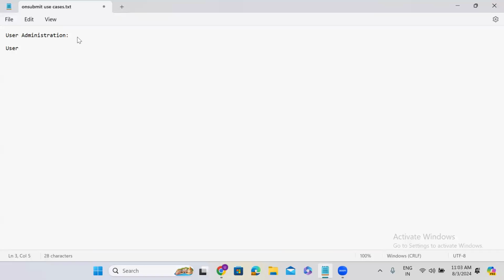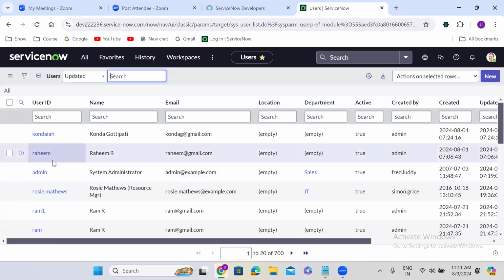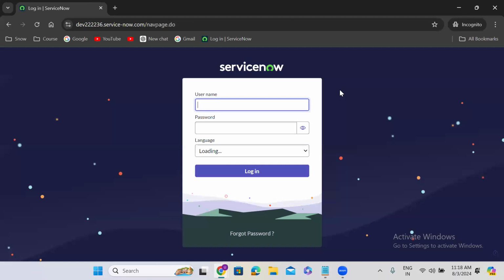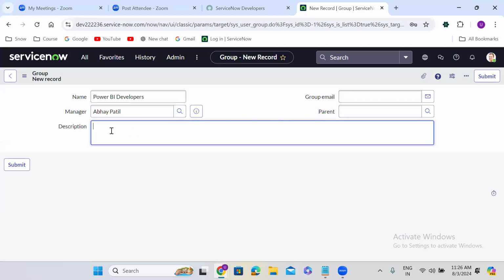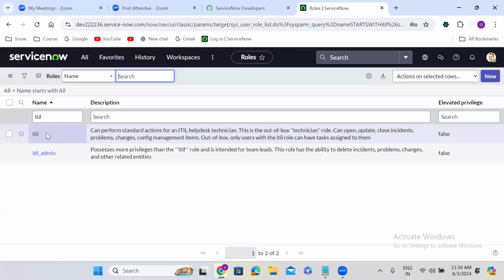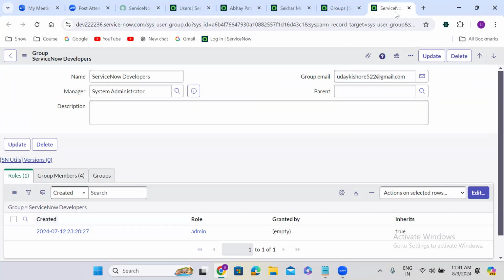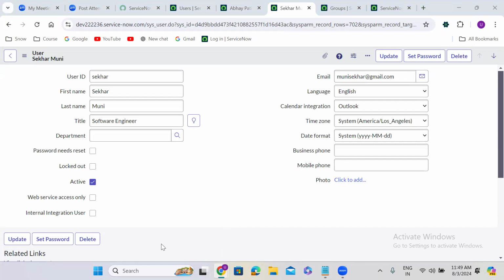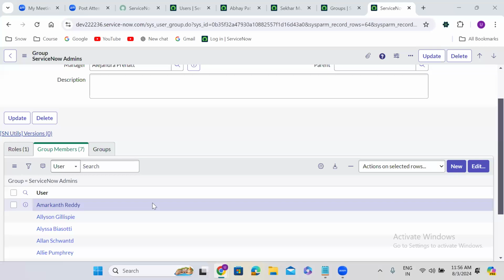ServiceNow User Administration explained in detail by Uday Gadiparthi.Contact us at 6304422358